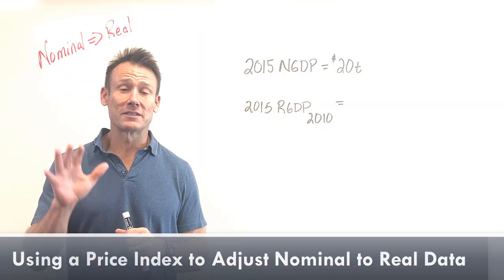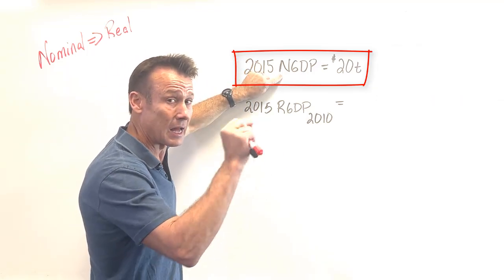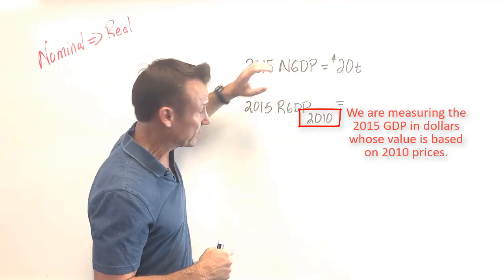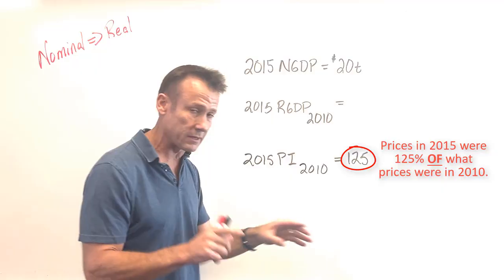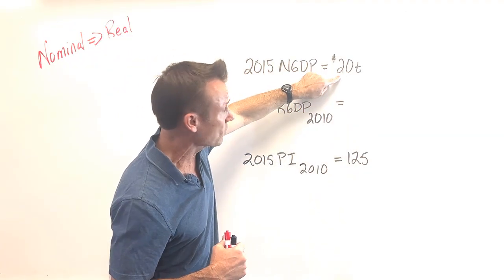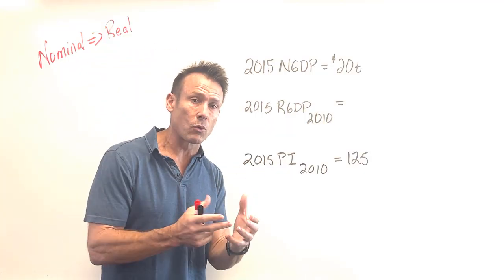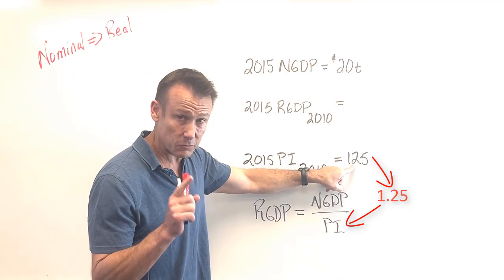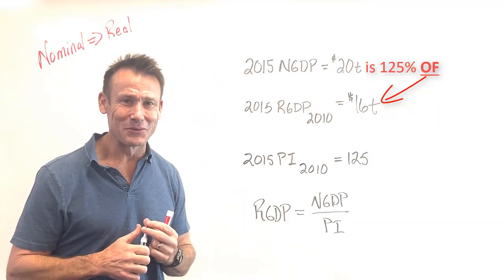How to Convert Nominal GDP to Real GDP Using a Price Index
In this video, I’ll show you step-by-step how to convert NGDP to RGDP using a Price Index. You’ll learn:

✅ What Nominal GDP and Real GDP really mean
✅ What do Price Indices do and what do they communicate
✅ How to go from NGDP → RGDP (and back) with a simple formula

This is a key concept in AP Macroeconomics and introductory economics courses, so make sure you master it before the test!